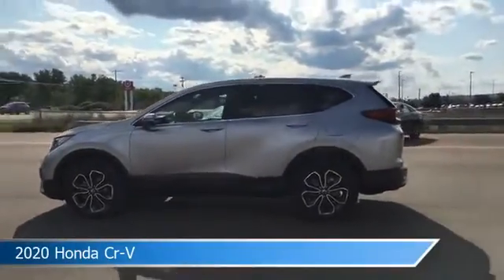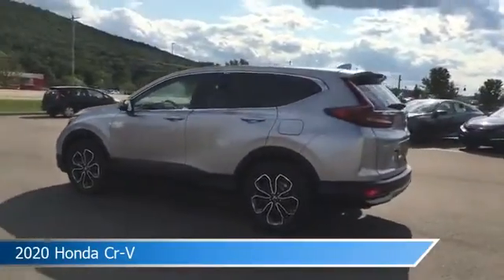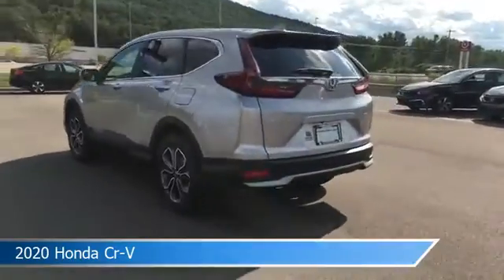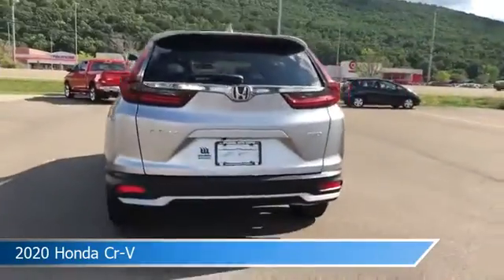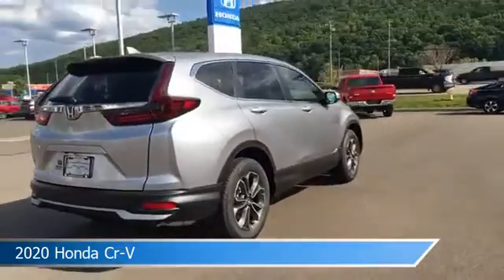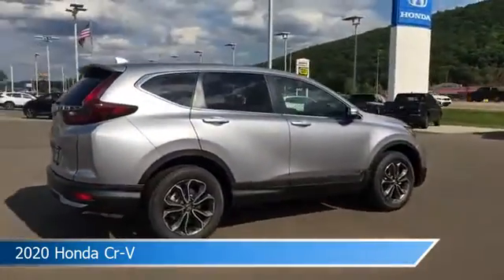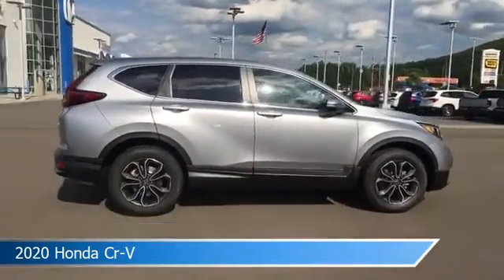2020 Honda Cr-V HT10760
2020 Honda Cr-V HT10760